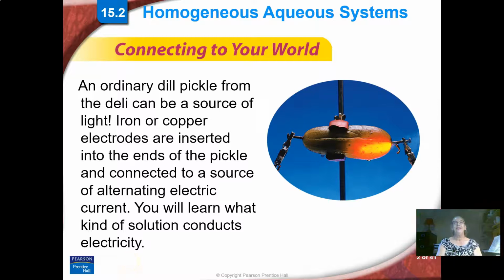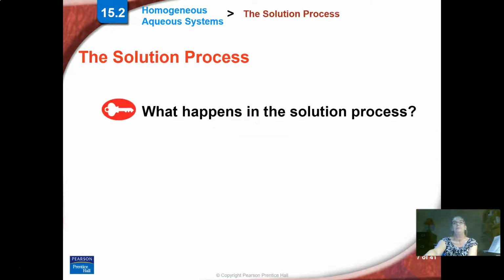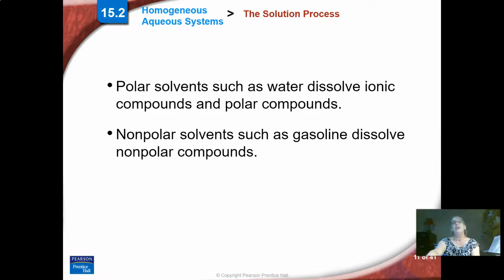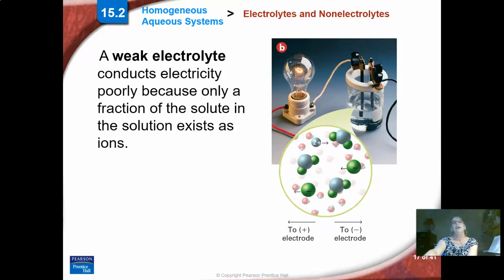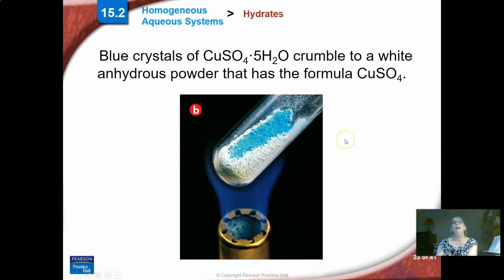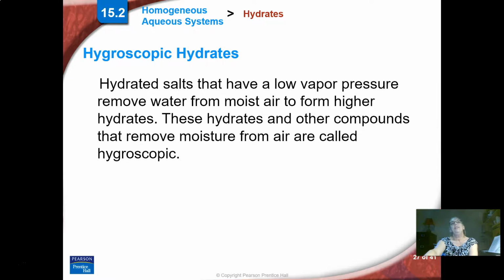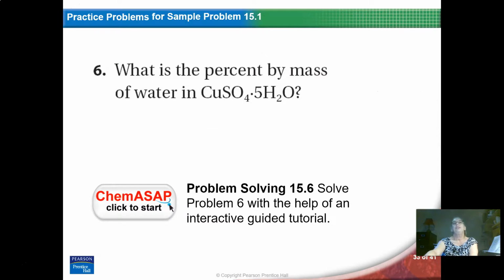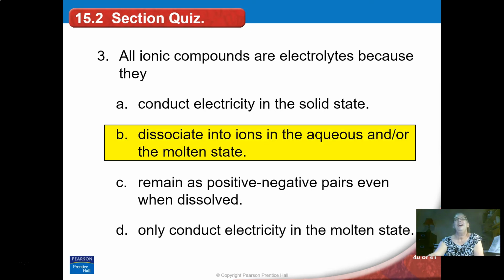PH Chem 15.2